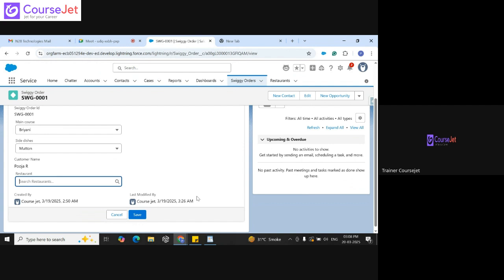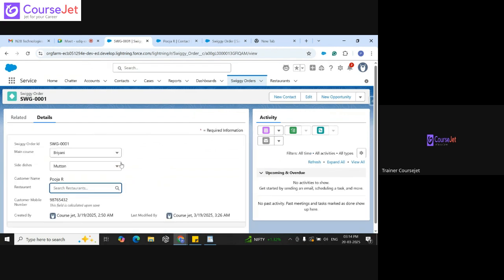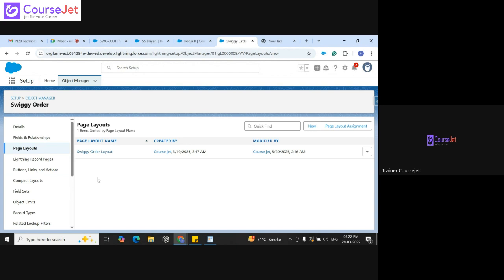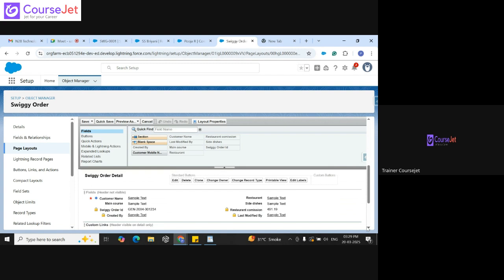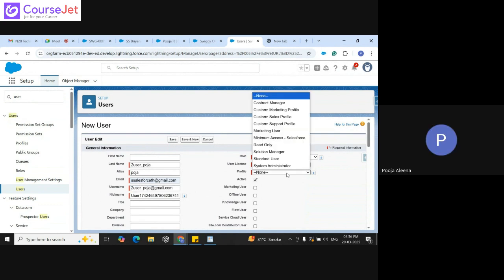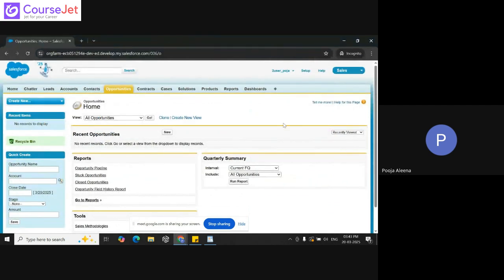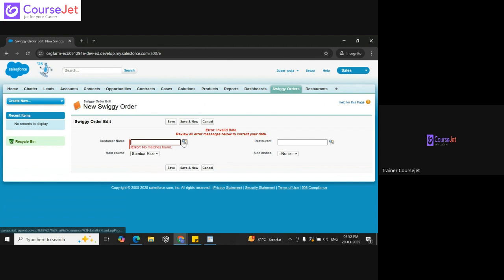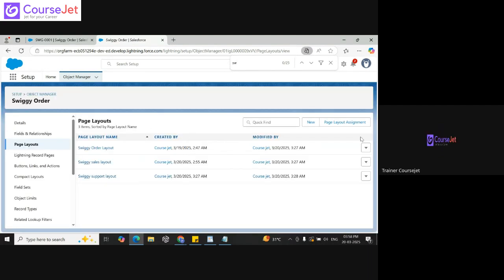How to Create Custom Fields | Formula Fields | Page layout | Salesforce QA Tutorial | Lec - 03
📌 Salesforce Custom Fields, Formula Fields, and Page Layouts Explained! 💻🚀
In this video, you'll learn how to create custom fields in Salesforce to tailor your objects to meet specific business needs. We’ll walk you through the step-by-step process of setting up different field types and also dive into formula fields—powerful tools that allow you to perform real-time calculations based on other field data.
🔍 What You’ll Learn:
• How to create custom fields in Salesforce
• Understanding and using formula fields
• Real-time examples of calculated fields
• How to design and manage a Page Layout
• Tips for improving data visibility and user experience
Whether you're a Salesforce admin, beginner, or developer, this tutorial will help you enhance your Salesforce customization skills.
📈 Maximize your Salesforce org by mastering custom fields and page layouts!

🚀COURSE FEATURES:

💻 Instructor-Led Sessions
👨‍💻 Expertise Faculties

🎓TRAINER PROFILE:

👨‍🏫 Certified Professional
📑 Certification Guidance